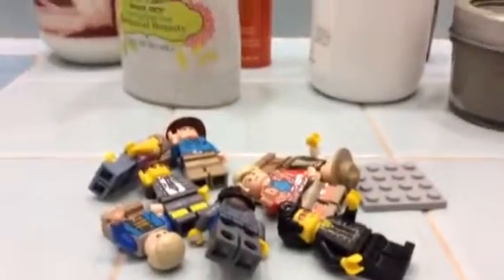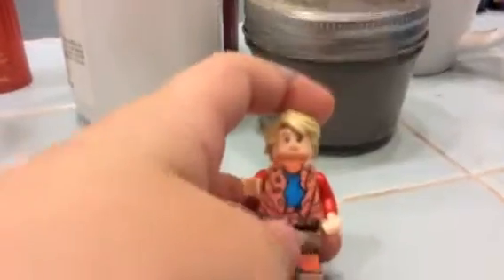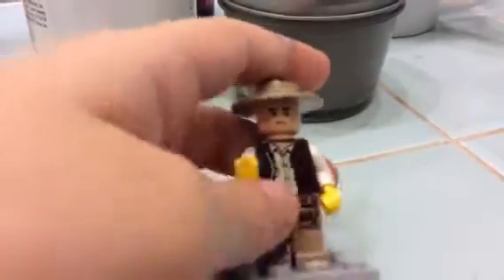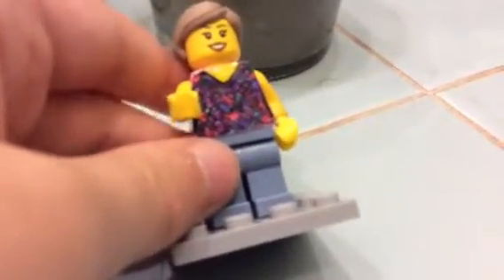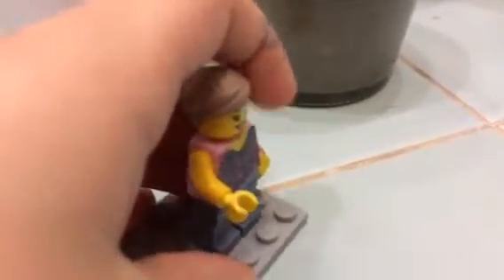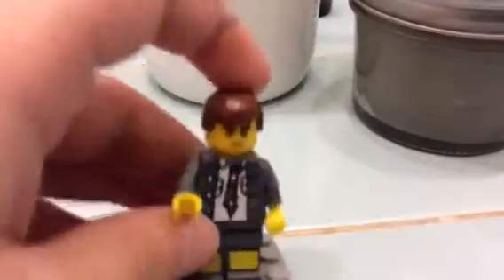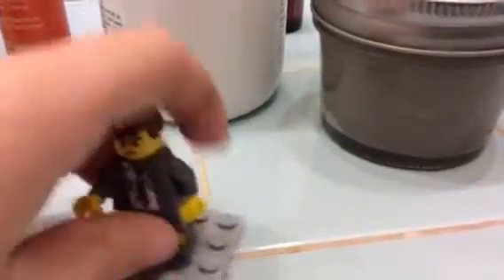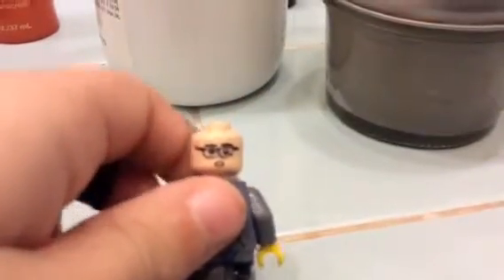Lego Jurassic park updated custom minifigs